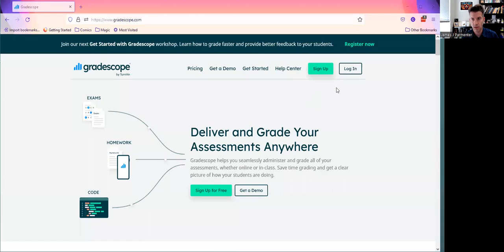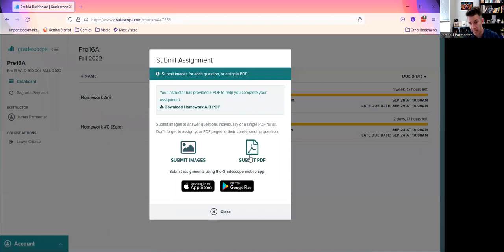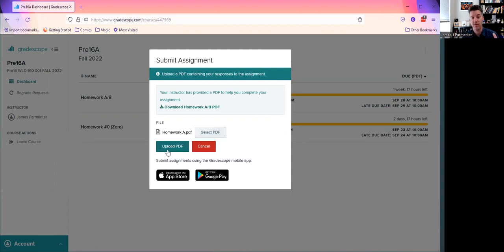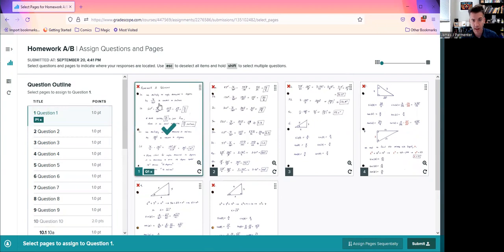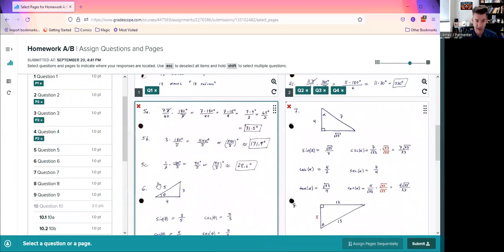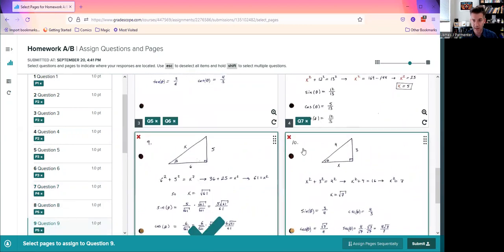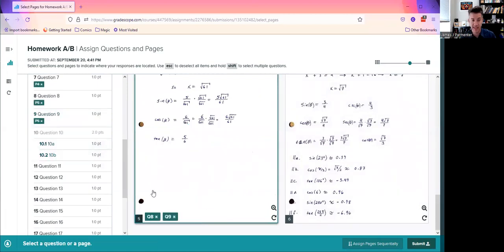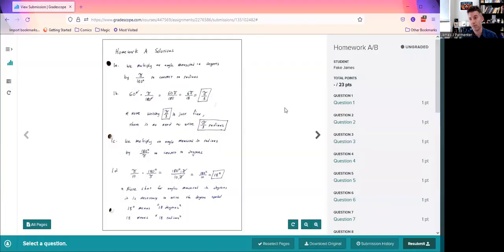How to submit Homework to Gradescope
Pay special attention to Assigning Questions & Pages